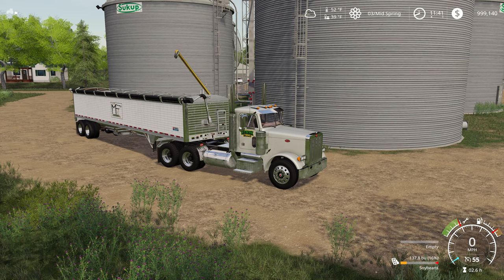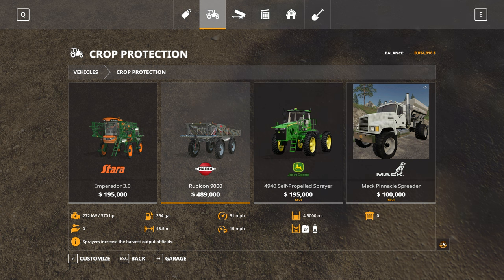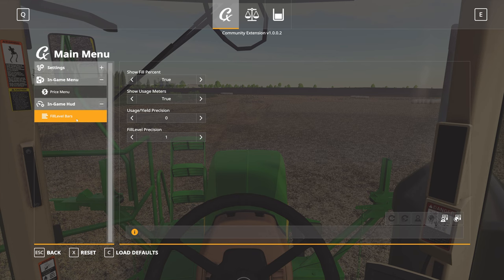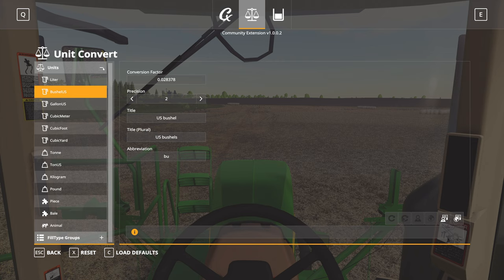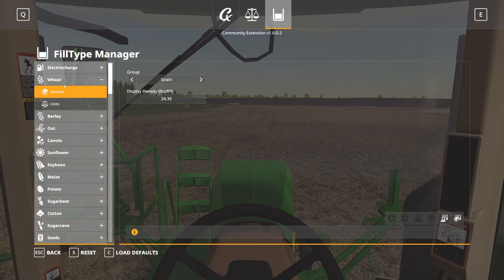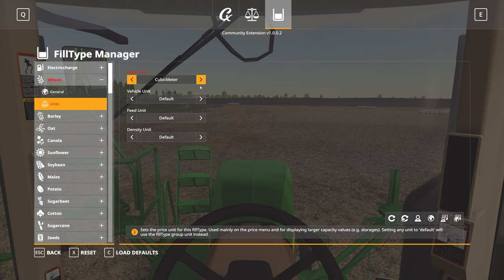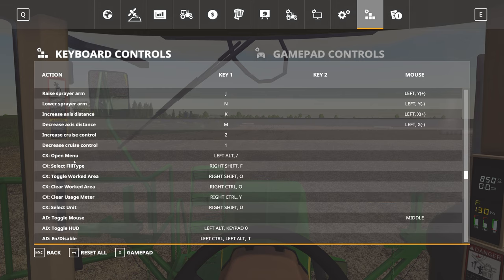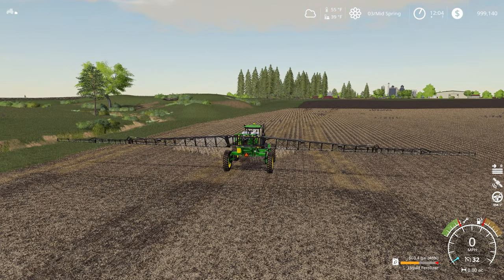Mod Review / Tutorial - Unit Convert & Display Addons for Community Extension by ThundR Modding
In this video I'll be taking a look at the Unit Convert & Display Addons for Community Extension by ThundR Modding which allows you to use different units in the game such as bushels, gallons & lbs!

Community Extension mod links

Unit Convert & Display Addons for Community Extension by ThundR Modding